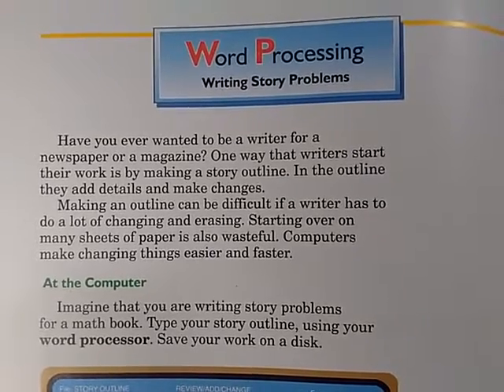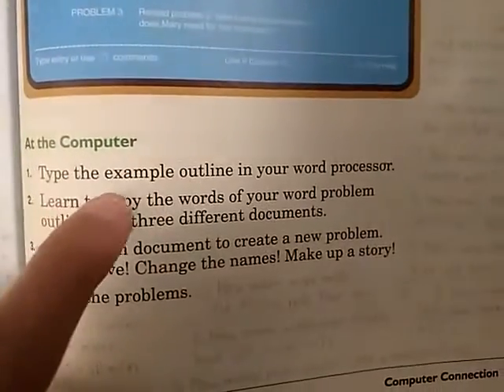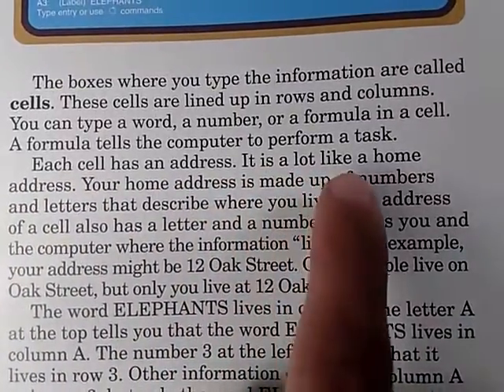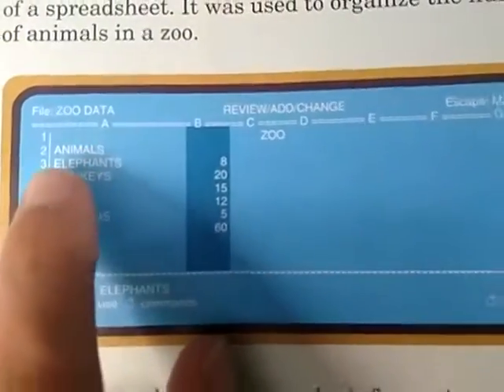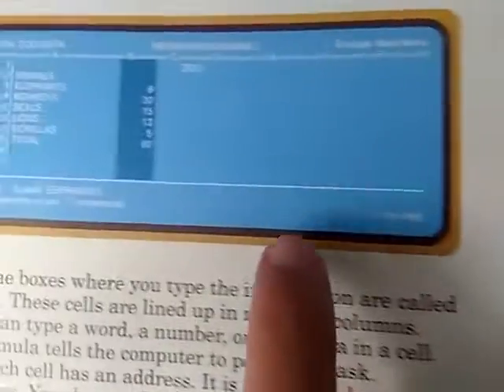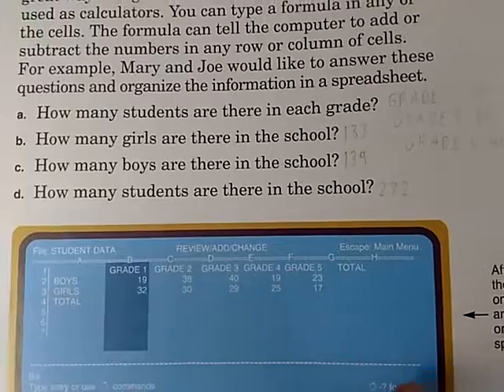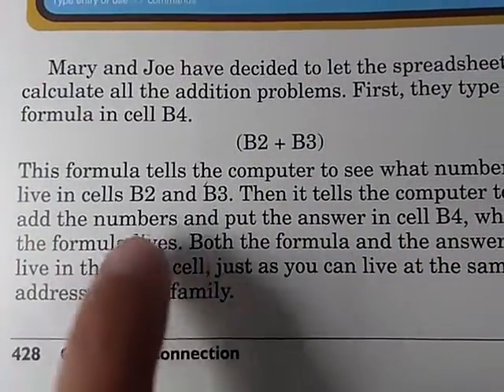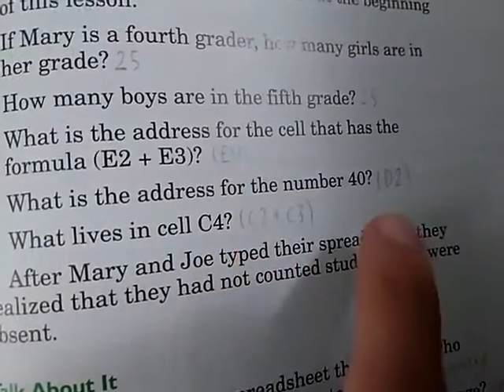VID311_Computer Connection: Word Processing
In this video, I will read from the book of Mathematics Plus, Computer Connection: six pages of Word Processing.
First, you can write story problems as math problems to solve them.  A few examples are given in pages 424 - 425.  Second, you can create a speadsheet to solve word problems.  A few examples are given in pages 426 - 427.  There are questions and answers regarding the coordinates of a word or number (e.g. ANIMALS lives in cell A2), and what each cell contains (e.g. cell A2 has ANIMALS).  Third, you can type formulas in cells to add, subtract, multiply, or divide numbers (e.g. cell B4 is the sum of B2 + B3).  A few examples are given in pages 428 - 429.  There are questions and answers regaring a typical spreadsheet for students in each grade and gender, and their totals.
Recorded on: Novmeber 7, 2021.  Mathematics Plus, pages 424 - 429.